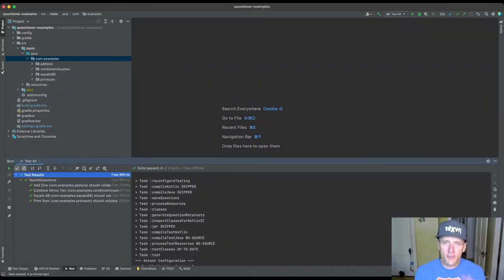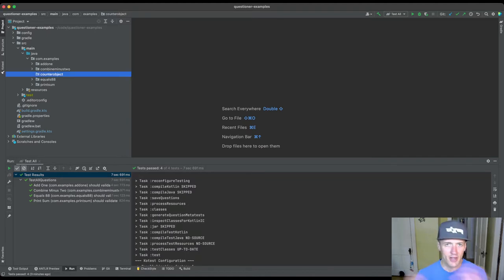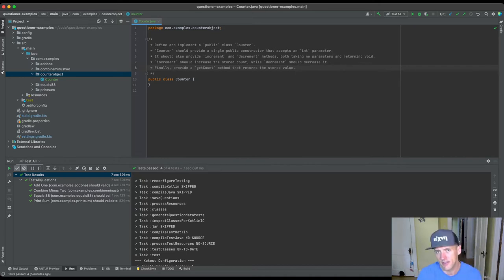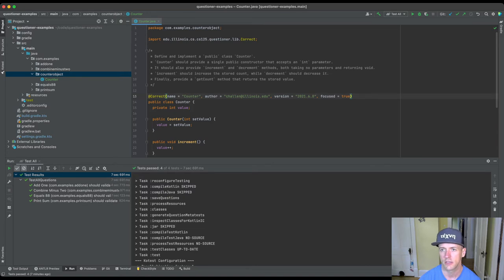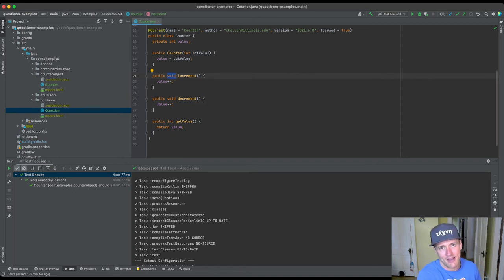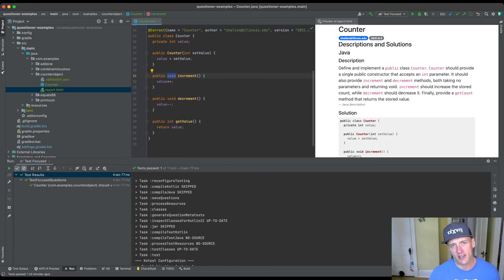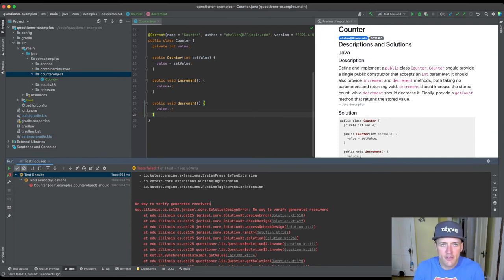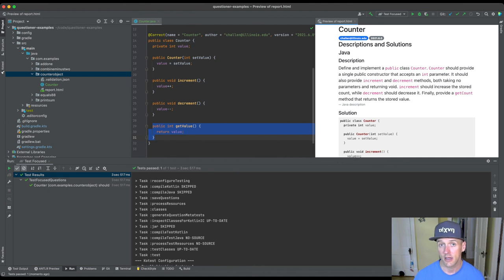questioner Tutorial 4: Class Questions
How to set up a class-based question.